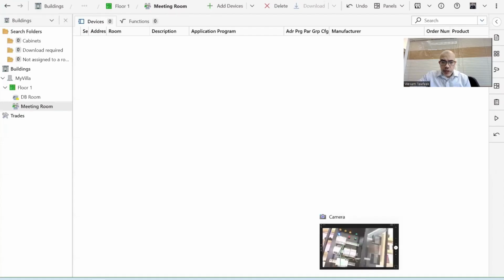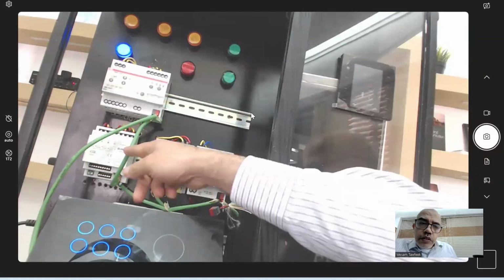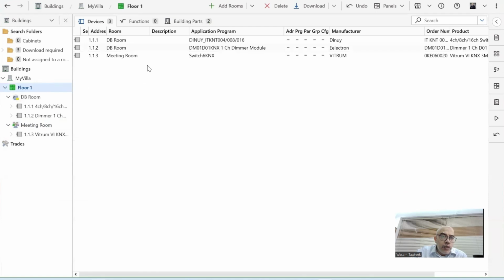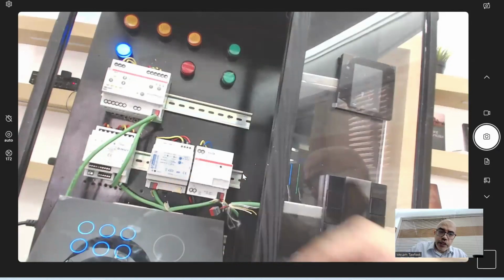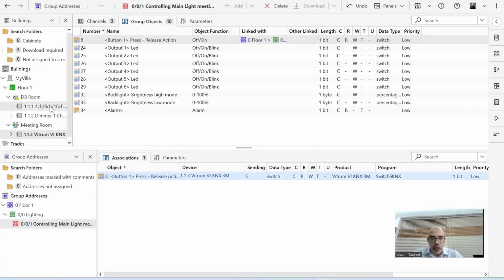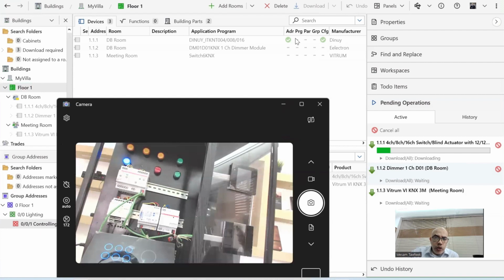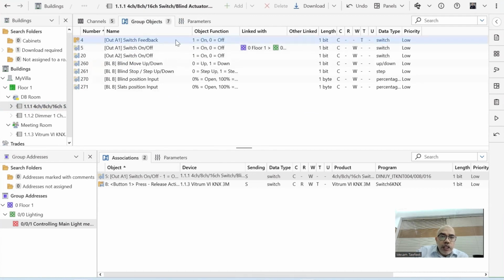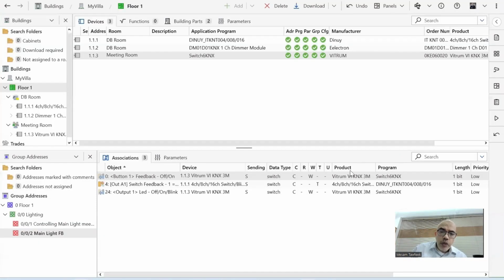2 KNX Practical Controlling Lights in KNX English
KNX Practical course, how to use ETS and build a project in ETS, creating group addresses to control lights, how to add KNX devices in ETS

00:00 Intro
00:22  Kit Overview
04:42 Adding Devices
11:52 Configuring Parameters
17:36 Creating Group Addresses
22:46 Downloading Programs
27:26 Kit Overview
29:06 Configuring Parameters
33:41 Kit Overview
34:47 Outro